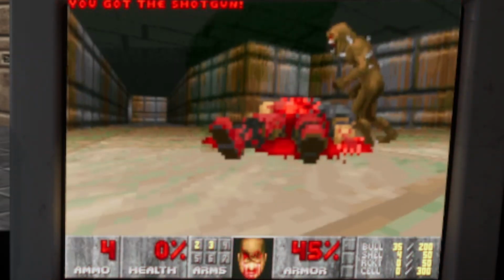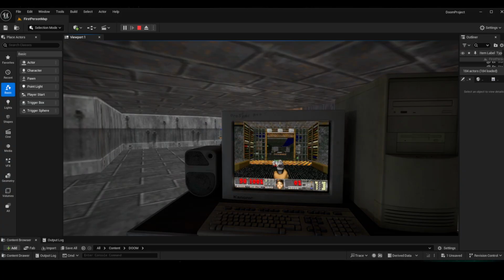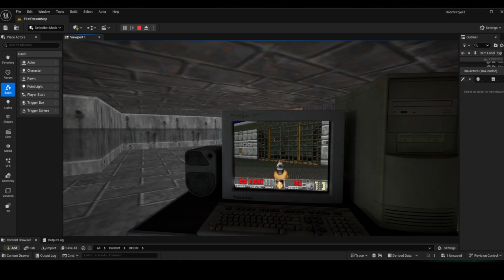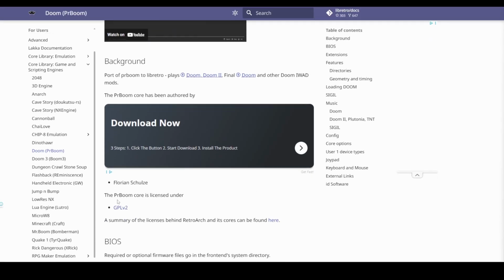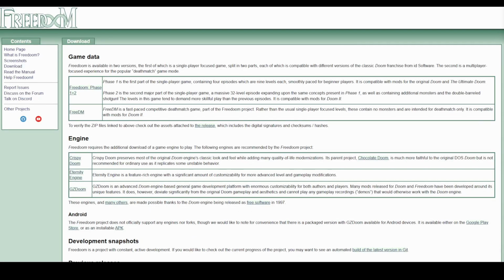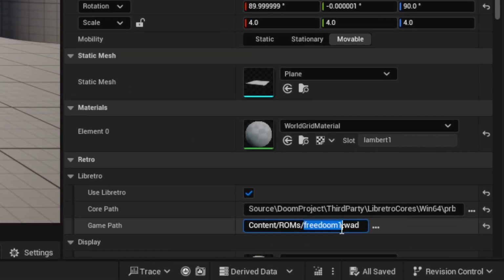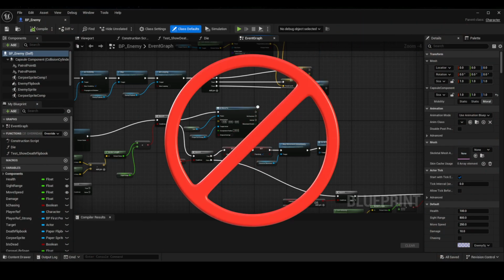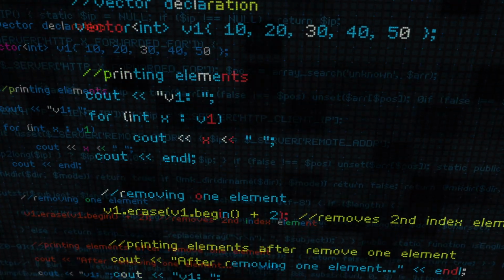DOOM Runs Inside Doom Inside Unreal Engine 5 Preview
Ever wanted to play Doom inside Doom inside Unreal Engine 5?  Now you can. And you can build it yourself.
I walk you through the entire process of embedding a Libretro game core directly into Unreal Engine — and turning that into a playable, fully functional in-game terminal that runs classic Doom in real time.  You just need to create the Doom level in Unreal and you have DOOMception.

A Complete Step-by-Step Tutorial (with Full Source Code) OR
Free Sample of this Tutorial (First 3 Chapters, No Source Code) available at:

By the end of this tutorial, you’ll have created a working Unreal level where:
• You can walk up to a terminal, press “E”, and play Doom inside your world.
• Press “E” again to step back into Unreal’s first-person mode — seamlessly.
• You’ll see dynamic textures streaming live from the prboom-libretro core onto your 3D screen.
• You’ll hear authentic Doom sound running through Unreal’s audio engine.
• You’ll handle keyboard and mouse input mapping so you can play Doom just like the original.
• How to create and render dynamic runtime textures in Unreal.
• How to embed and communicate with Libretro cores (like prboom, ECWolf, SNES9x, etc.).
• How to route player input between Unreal and your embedded game.
• How to handle live audio streaming from an external emulator using USynthComponent.
• How to extend the system to support other classic engines — from Wolfenstein 3D to NES or Genesis.